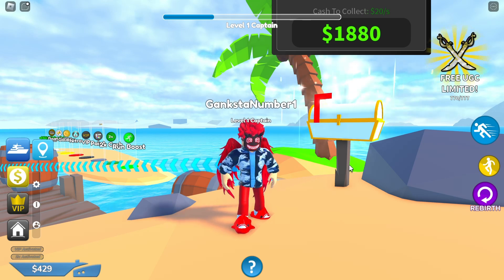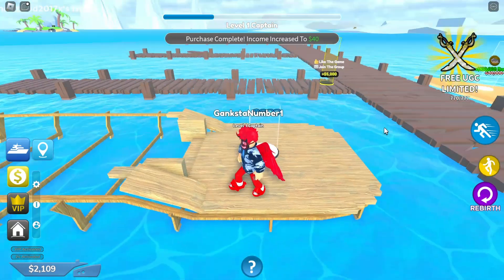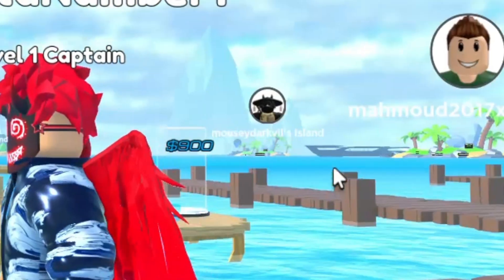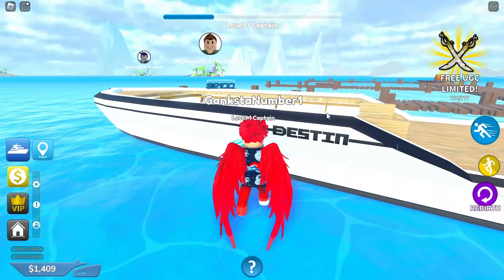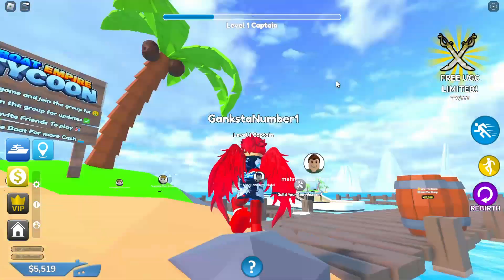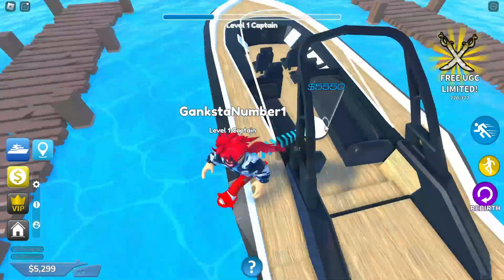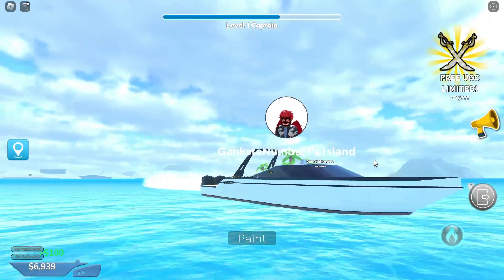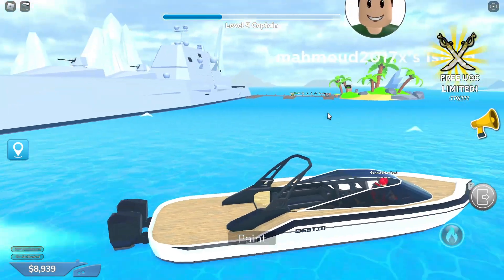I Built The Ultimate Speed Boat In Roblox!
Hey Guys... It's been a while.
Sorry for not posting. I just haven't had much motivation lately and really want to start back up again.
Anyways, I hope you enjoy!
Ps: There's a cute lil jumpscare at the end so whatch the whole video to get a surprise :)